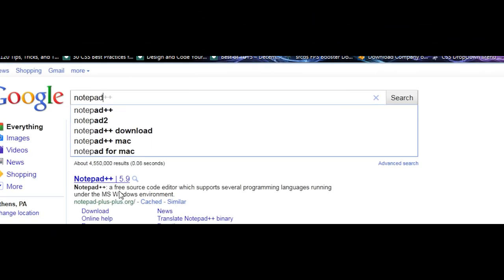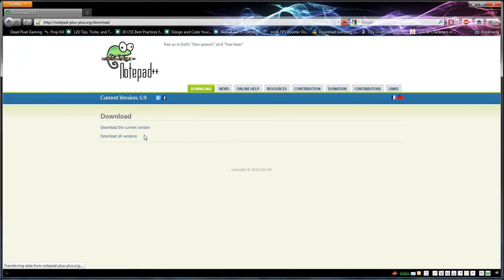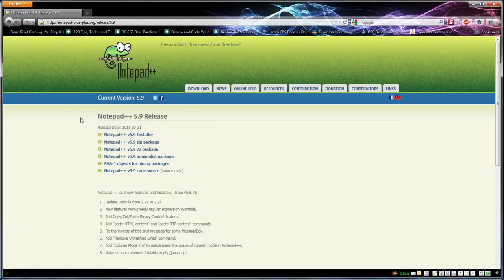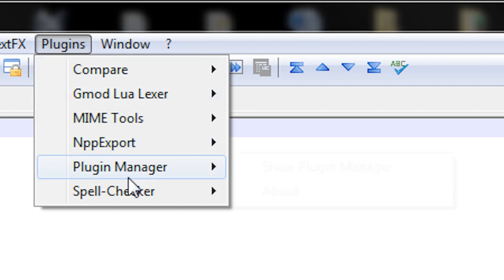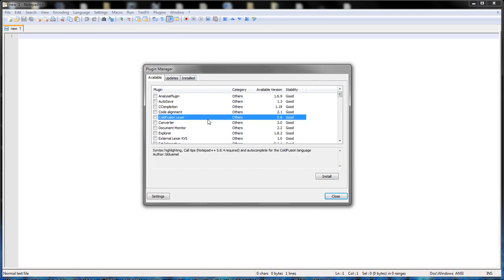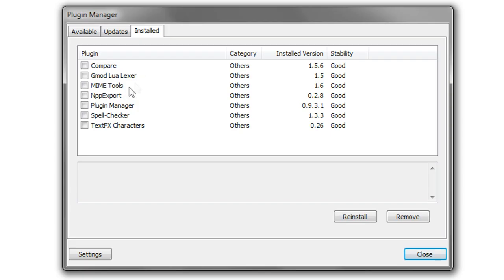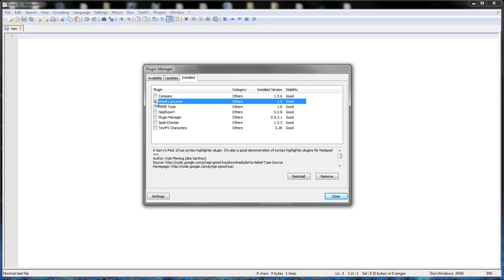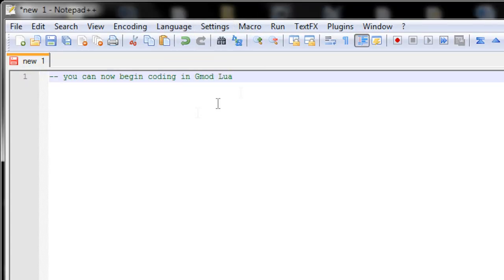GMOD Lua Tutorial #001: Setup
In this video, I will be giving a brief demonstration on how to properly install and configure the brilliant program known as "Notepad++" to highlight the Gmod Lua syntax.